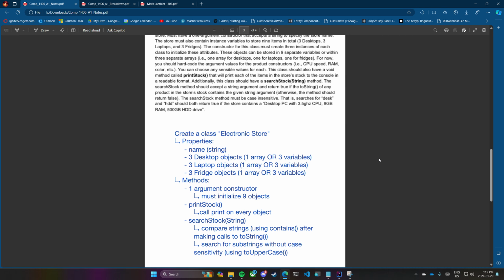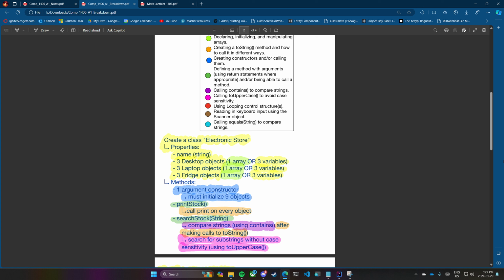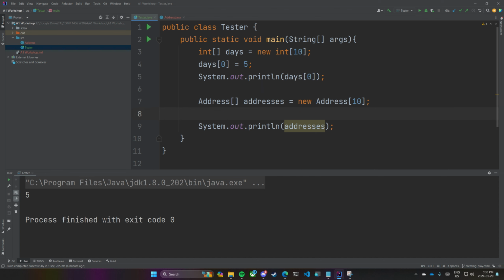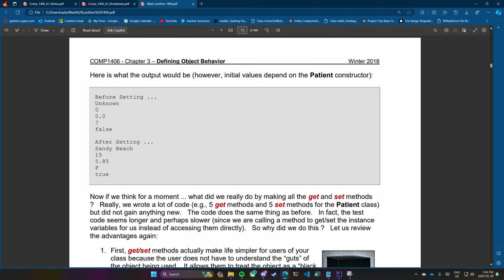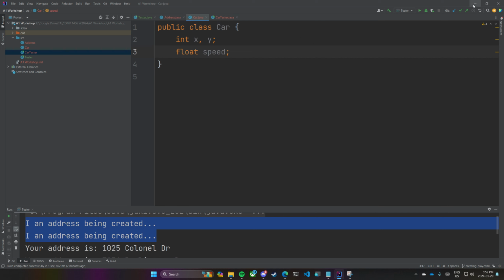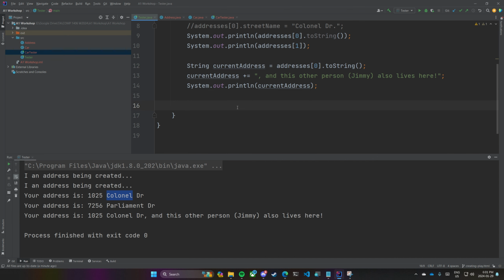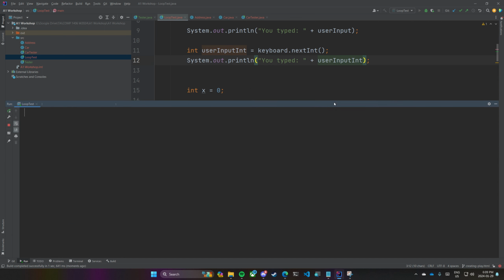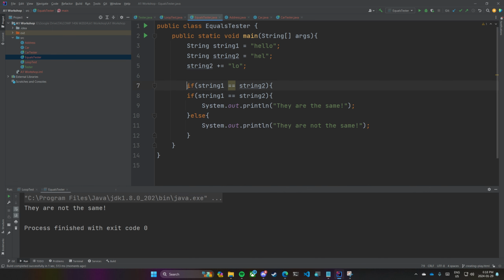A1 Workshop COMP 1406 W2024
A1 Workshop for COMP 1406 W2024 recorded live on Jan 29 2024 by TA Manuel Osvaldo Lebron Flores.